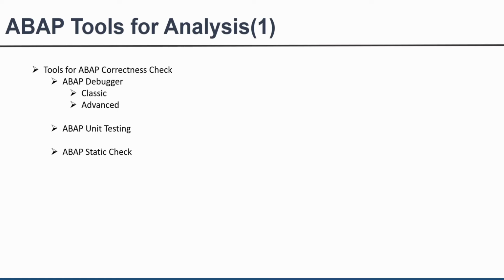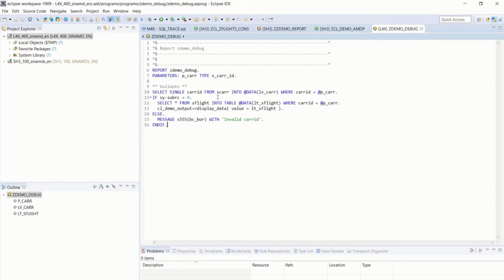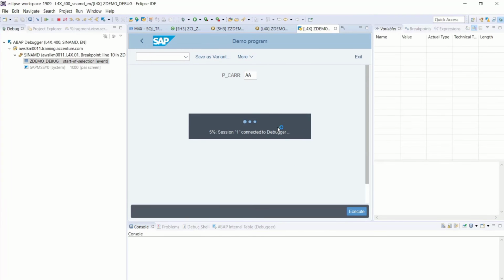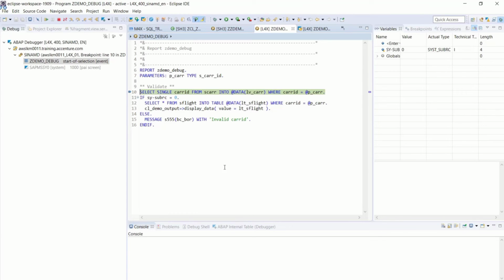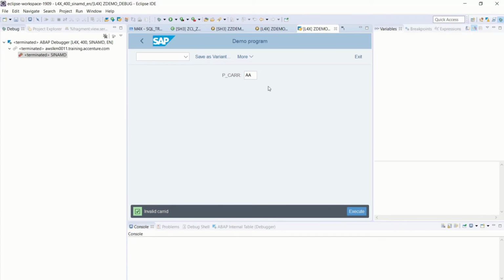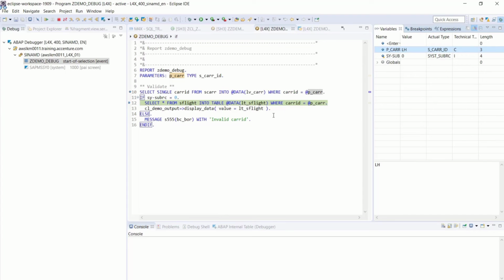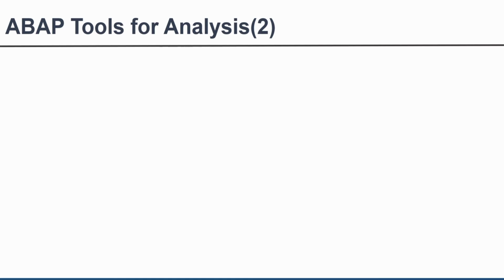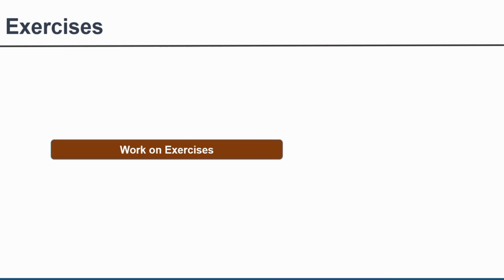Module 8 || Error Analysis - Part I-ABAP on HANA -Error Analysis-1